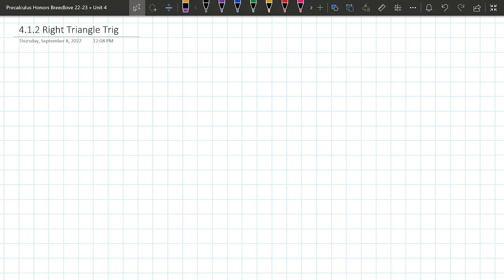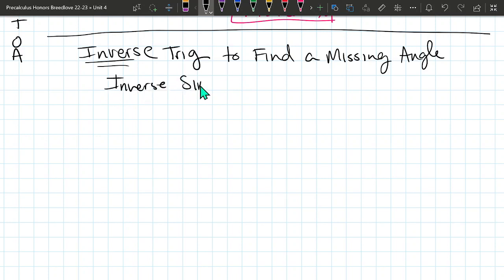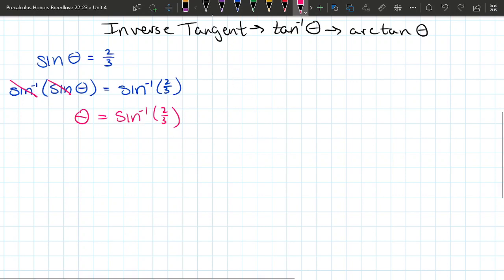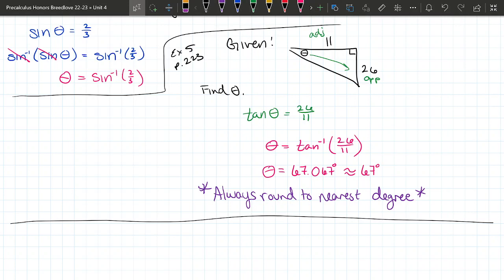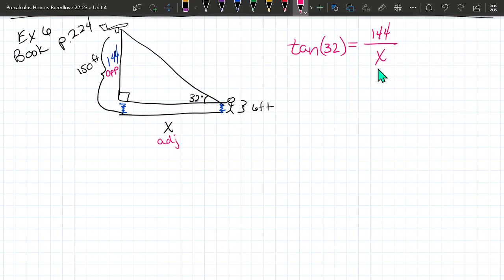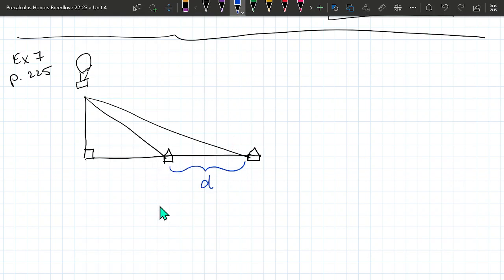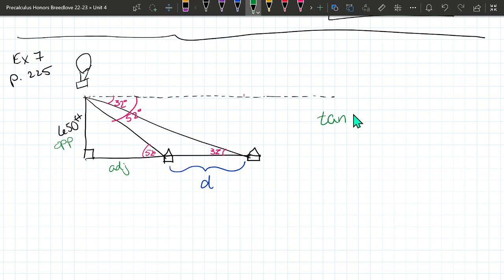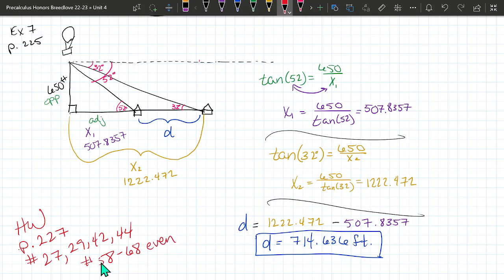4.1.2 Right Triangle Trig